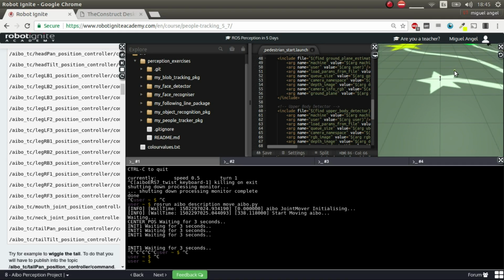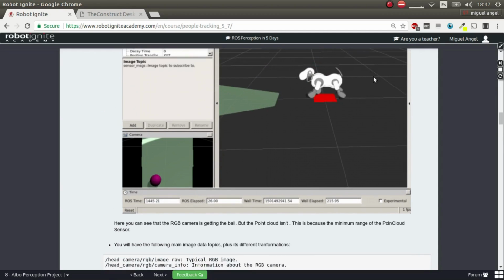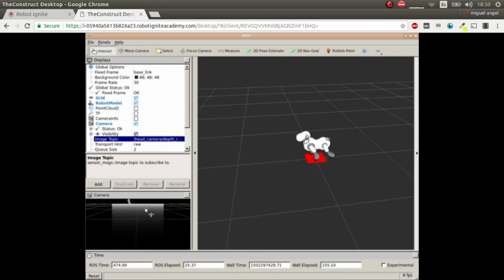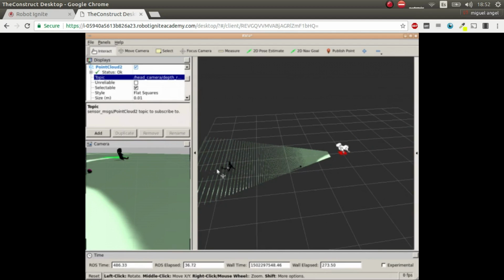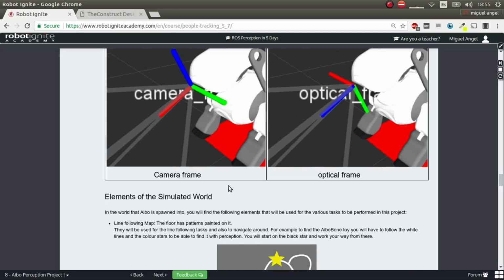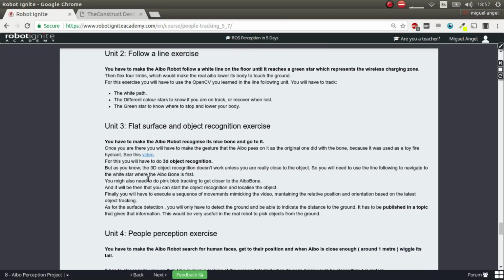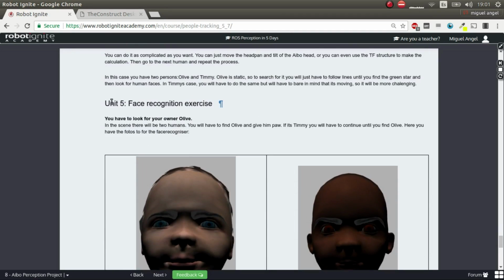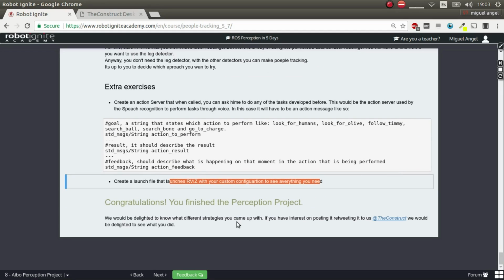[ROS Tutorials] ROS Perception Course Project : Perception with Aibo ERS7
Practice all you have learned in the previous units of the course of ROS Perception in a new environment with the Aibo ERS7 simplified with depth sensor.

Perception is probably one of the most important things when we talk about autonomy. In this course you will learn how perception is performed by robots using the ROS Framework.

You will learn:
- Use OpenCV with ROS
- Make robots track objects by their colour blobs
- Make robots navigate following floor lines with only a RGB camera
- Make robots detect human faces and track them
- Make robots recognise different faces
- Make robots track a person through a 3D environment
- Make robots recognise flat surfaces, like tables where objects might be placed
-  Make robots recognise objects and track them in a 3D space with PointCloudSensors

- Mira Robot for Blob Tracking
- TurtleBot for line following
- Fetch Robot for people and object tracking, and detection in different environments.
- Aibo Robot for the Final Project

How it works:
* ideal for beginner/intermediate roboticist aiming to become proficient in ROS